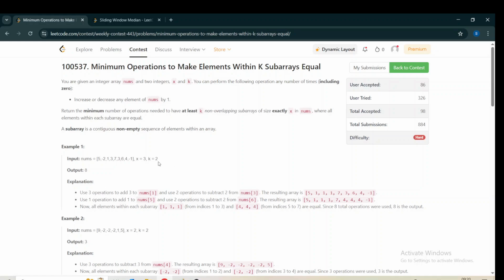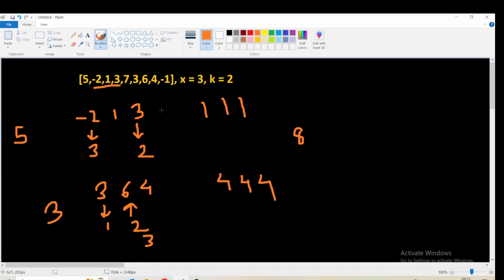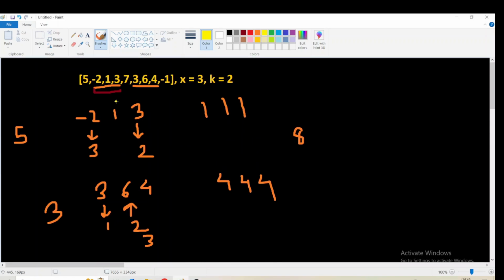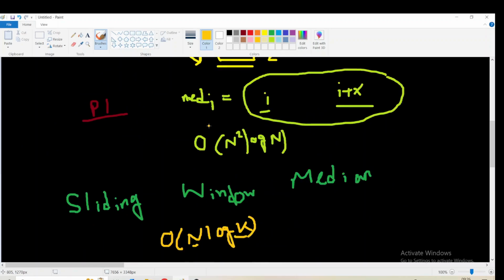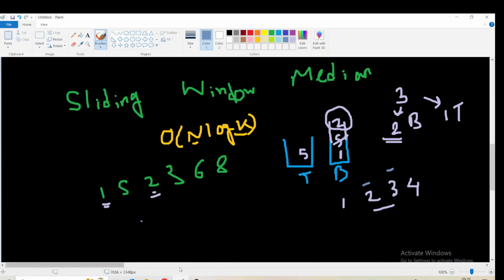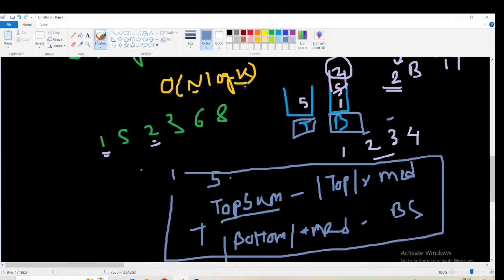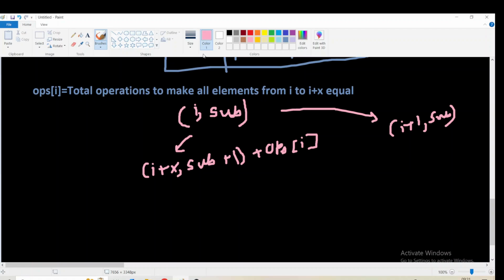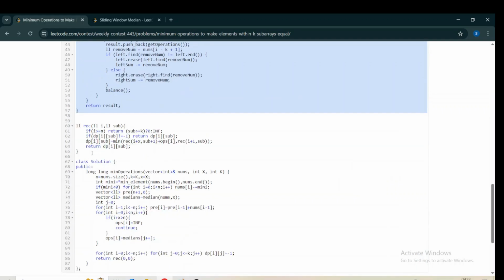Minimum Operations to Make Elements Within K Subarrays Equal (Leetcode Weekly 443)